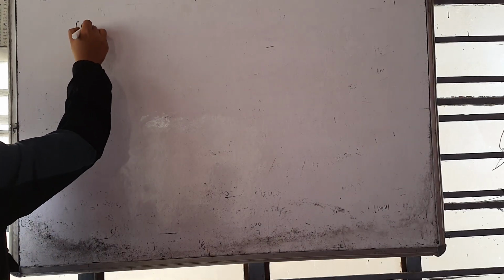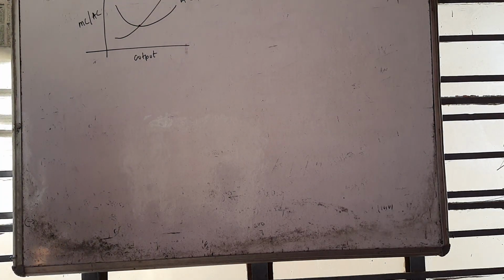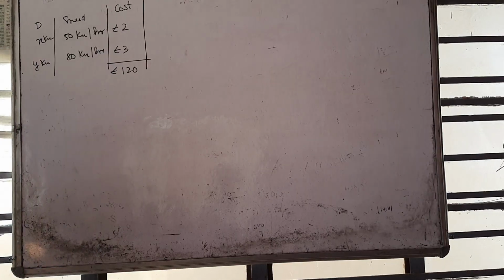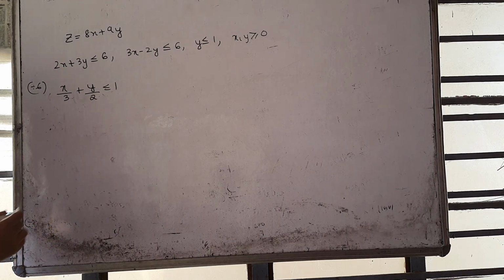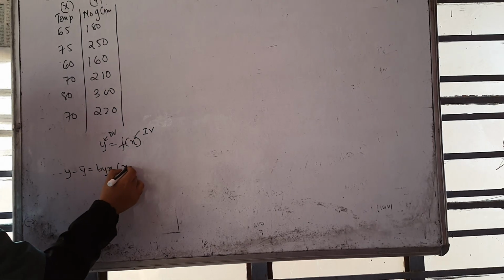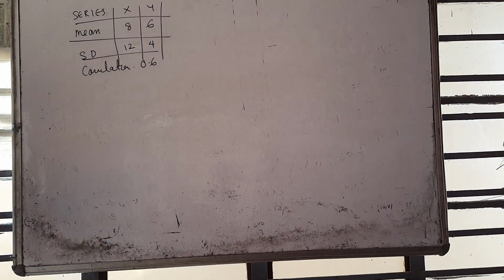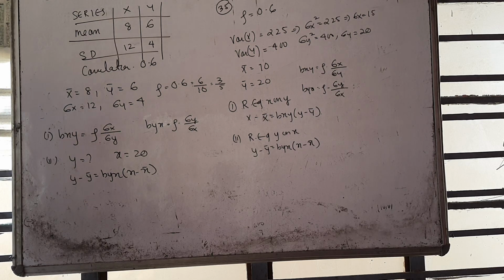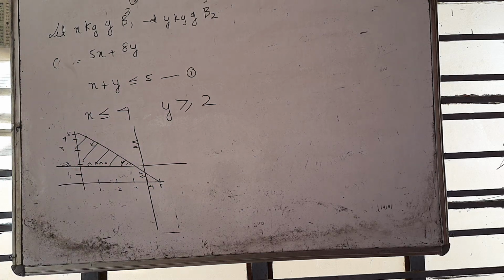isc mathematics important questions on section C video 2